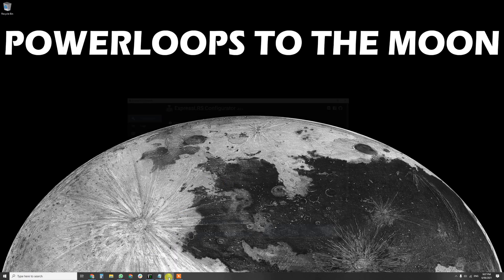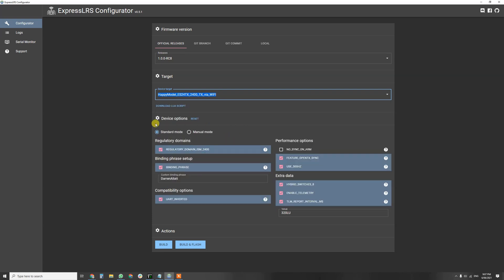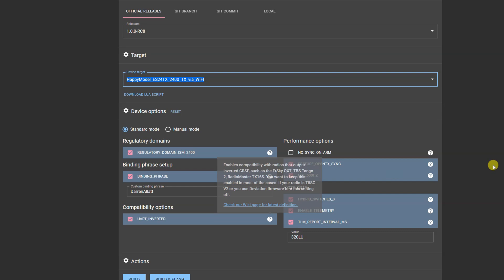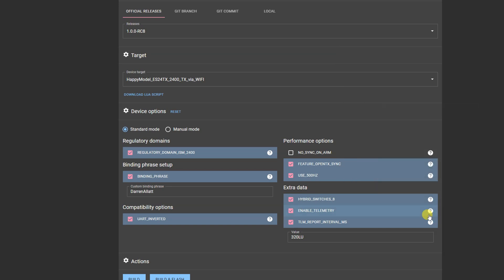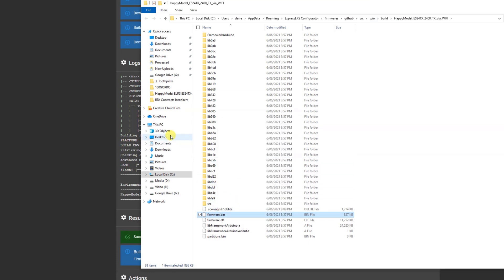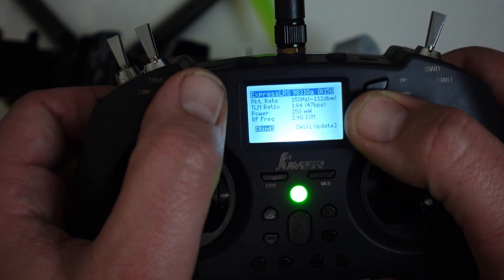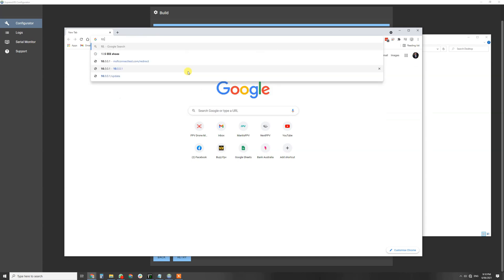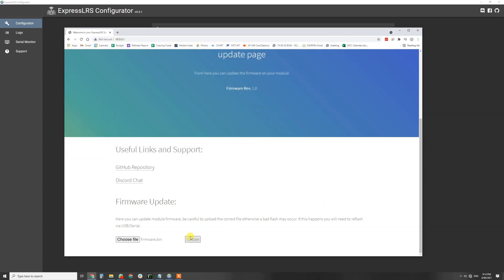Flash ExpressLRS on HappyModel TX| ExpressLRS V1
So, I built a course with 71 highly detailed but simple modules,  breaking down absolutely everything! They're can't be anything missing, if there is, I will add it. If you have bought the HappyModel ES24TX-SLIM for Jumper T-Lite, have it installed and wonder how to configure it, here is the video for you. In short:
1. Use ELRS Configurator to Build a firmware.bin file for HappyModel_ES24TX_2400_TX_via_WIFI - don't select build and flash
2. Copy the firmware.bin file to your desktop
3. Go to the ELRS LUA script on your T-Lite and select wifi update
4. On your computer connect your wifi to ExpressLRS passcode is expresslrs
5. Select the firmware.bin file from your desktop and hit go
6. Once you get the Ok, power cycel your T-Lite and wham bam thank you man!